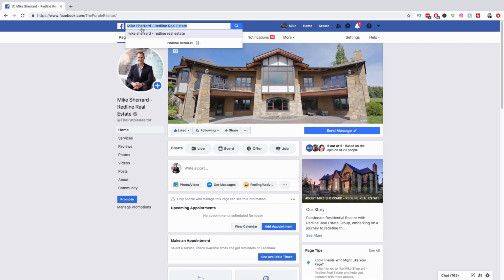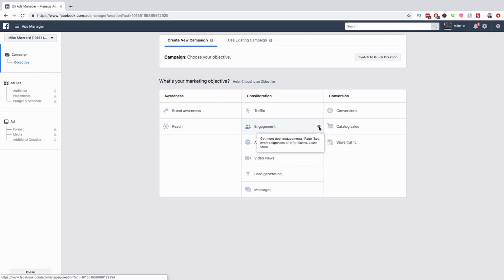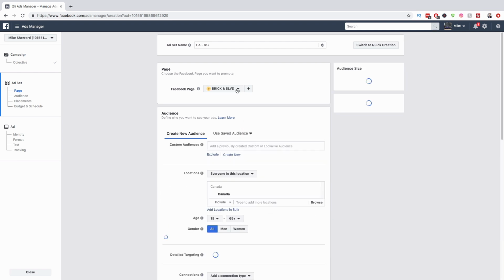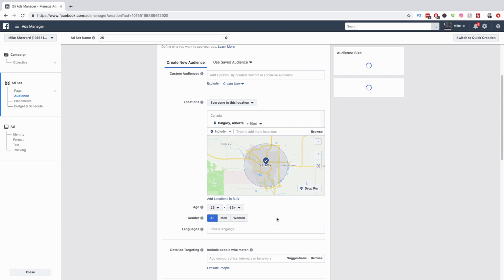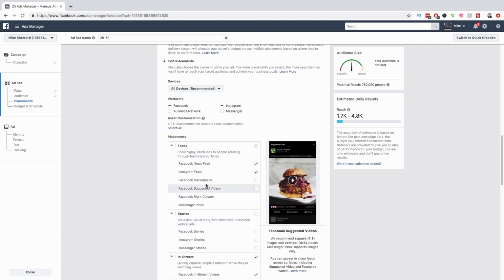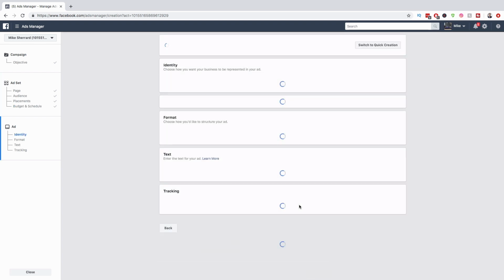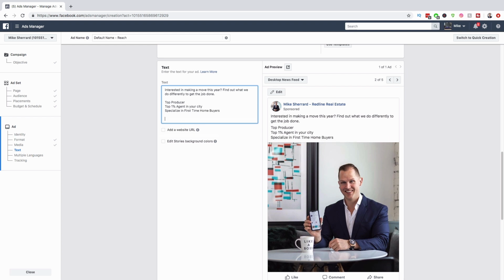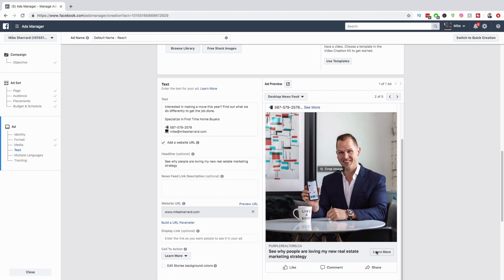Instagram for Realtors - How to Create an Instagram Ad ✅ STEP BY STEP TUTORIAL ✅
In this step by step tutorial, I show you exactly how to create an Instagram Ad for real estate agents. Using brand awareness or personal branding as an example, this is how to set up an Instagram Ad from within Facebook Business Ads Manager.

I show you how to choose the right marketing objective, target audience, marketing budget, and the overall ad itself.

🔥 Grow your Personal Brand with Pivotal Hype 🔥
🌎 Build your personal brand
📈 Grow your Instagram followers
💻 Join our private global network

Mike Sherrard is a top Realtor / top real estate agent in Calgary, Alberta with Redline Real Estate Group, who specializes in luxury real estate and innovative real estate marketing strategies. He also owns a personal branding and marketing agency called Pivotal Hype, which helps both real estate agents and entrepreneurs grow their brand using social media, and ultimately become top of mind in their industry.